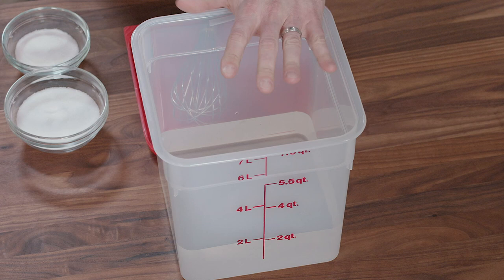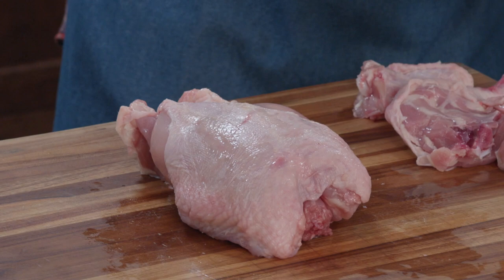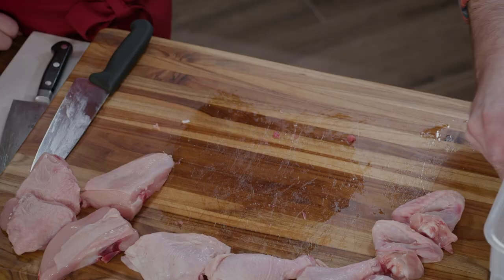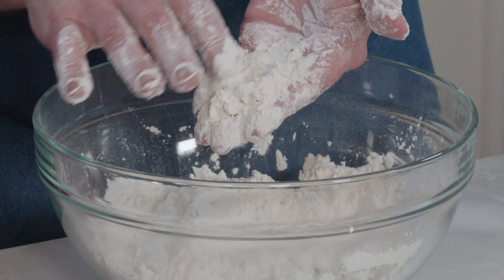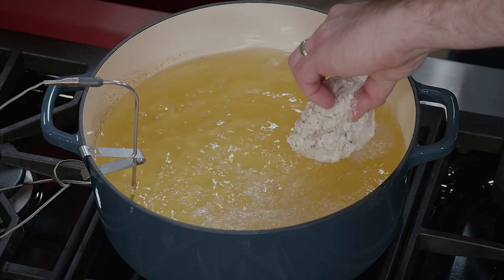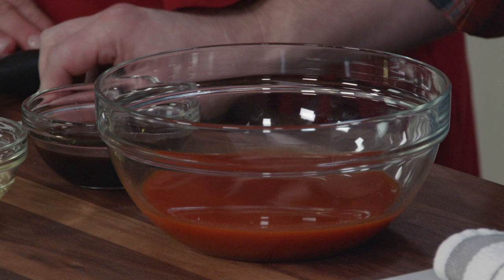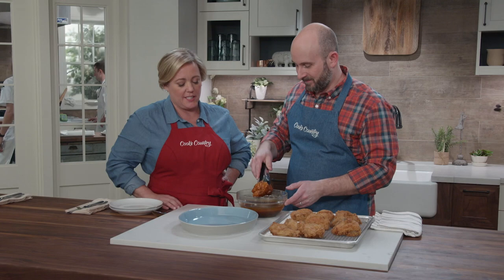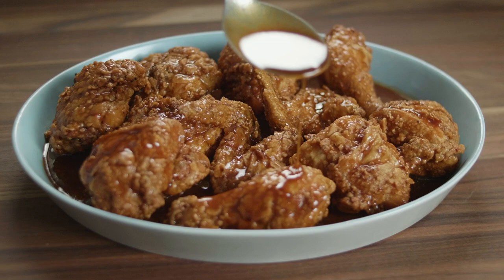How to Make North Carolina Dipped Fried Chicken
Test cook Bryan Roof shows host Julia Collin Davison a top-secret recipe for North Carolina Dipped Fried Chicken.